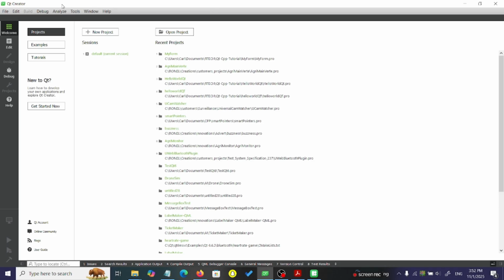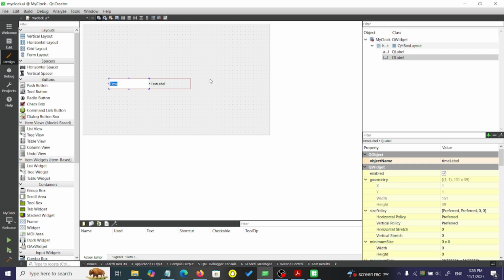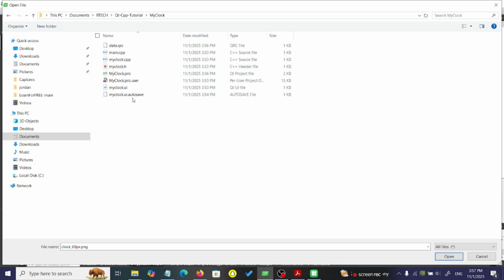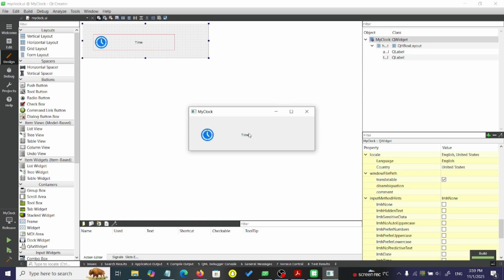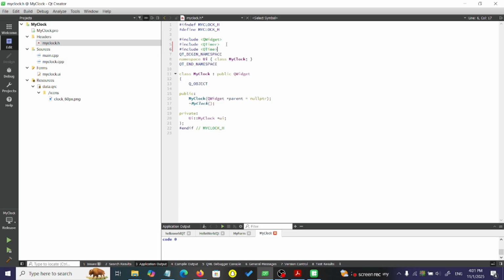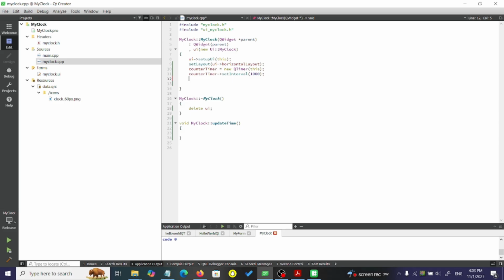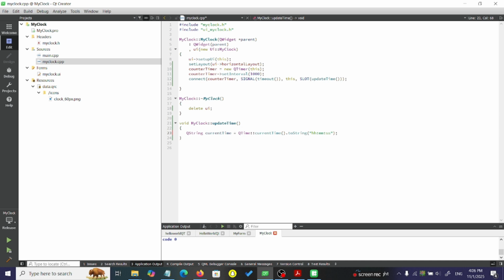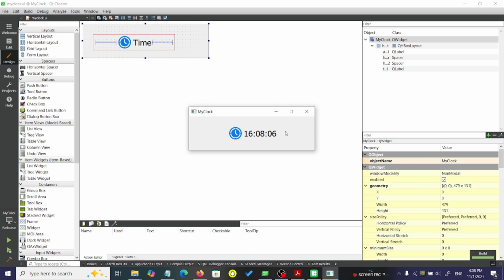Dominating Qt Designer 2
Second Video About Dominating Qt Designer